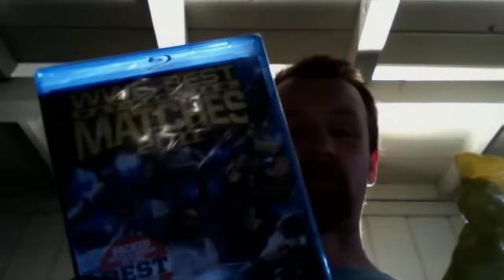Walmart Unbagging video